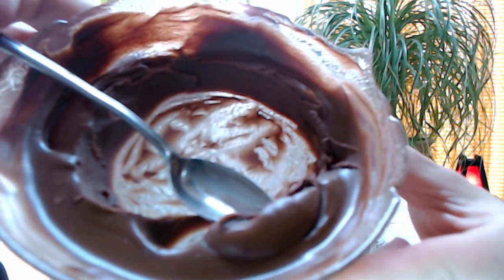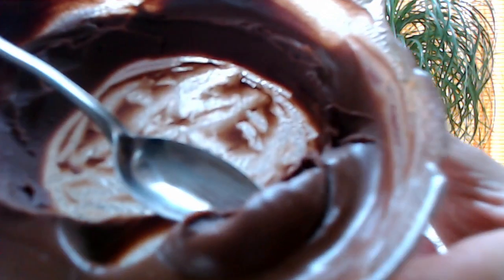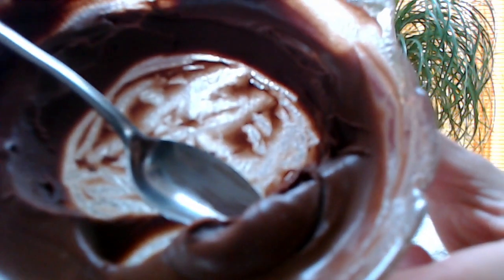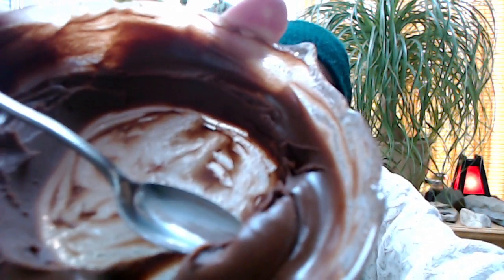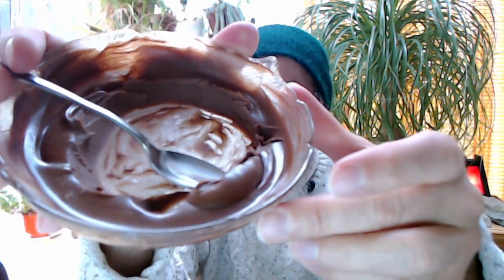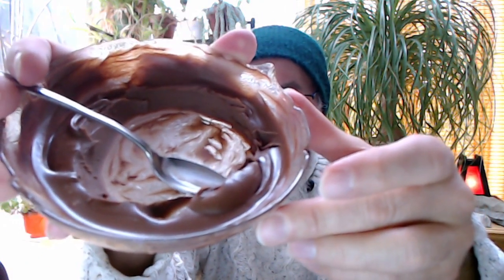How to make Homemade Chocolate Peanut Butter Snack, Delicious Reese's Pieces Recipe [ASMR]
***CRYPTO***
▶️ As well as Cryptocurrencies:
Bitcoin (BTC): 1Peam3sbV9EGAHr8mwUvrxrX8kToDz7eTE
Bitcoin Cash (BCH): 18KjJ4frBPkXcUrL2Fuesd7CFdvCY4q9wi
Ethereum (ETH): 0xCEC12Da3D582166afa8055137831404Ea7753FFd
Ethereum Classic (ETC): 0x348E8b9C0e7d71c32fB2a70DcABCB890b979441c
Litecoin (LTC): LLak2kfmtqoiQ5X4zhdFpwMvkDNPa4UhGA
Dash (DSH): XmHxibwbUW9MRu2b1oHSrL951yoMU6XPEN
ZCash (ZEC): t1S6G8gqmt6rWjh3XAyAkRLZSm9Fro93kAd
Doge (DOGE): D83vU3XP1SLogT5eC7tNNNVzw4fiRMFhog
Bitclout: BC1YLinv7tYLFyNQDeB2uWiqXVTUtWQGYHreXxELq5F75oxrDgk8HYb

Peace.

chycho

Peace,

chycho